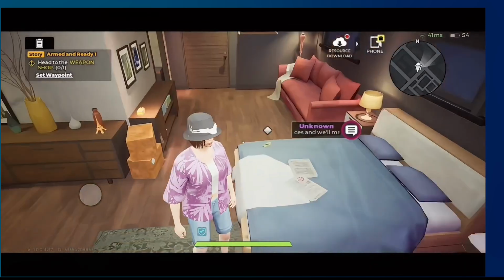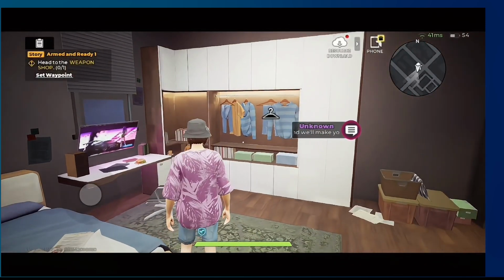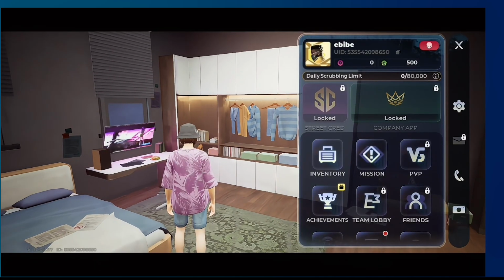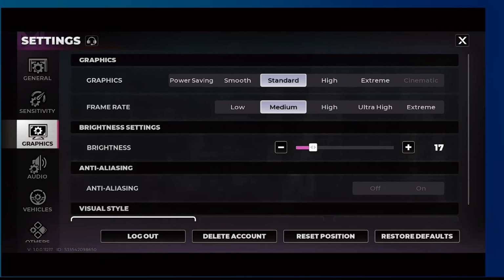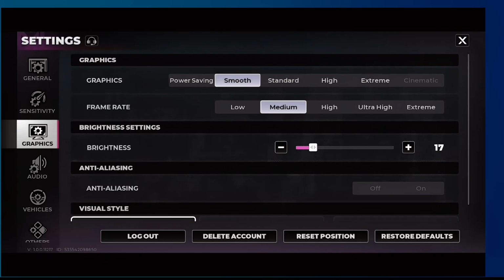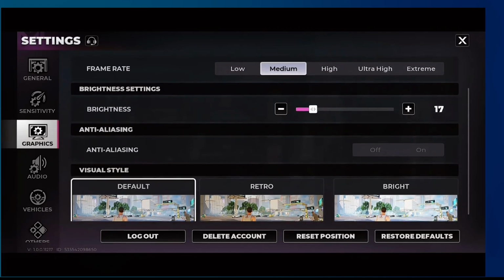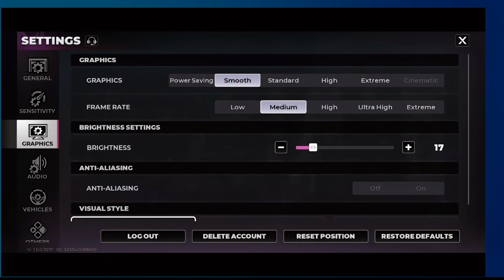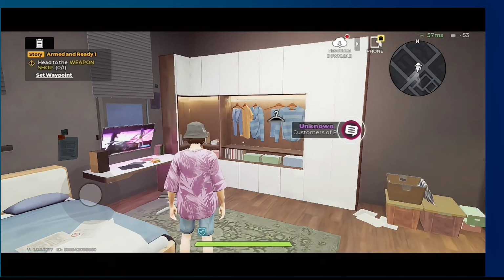Best Graphics Settings for Mid/Low End Device for Gangstar Mirage City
This tutorial will show you the Best Graphics Settings for Mid/Low End Device for Gangstar Mirage City: Online.